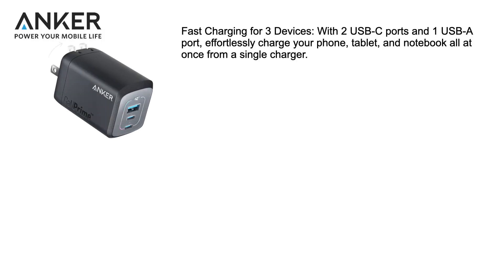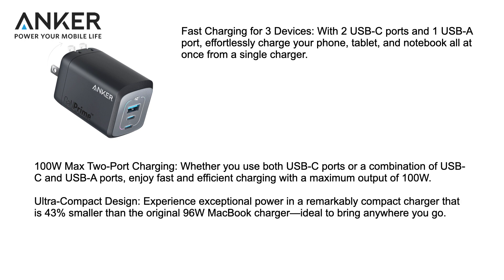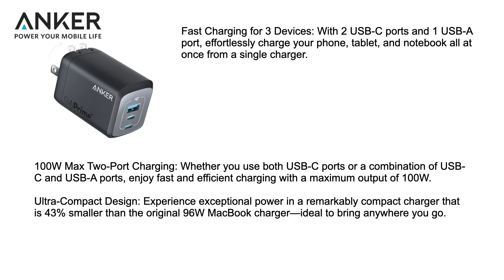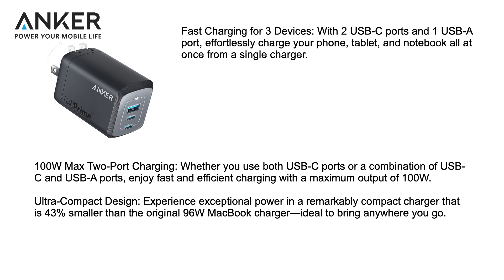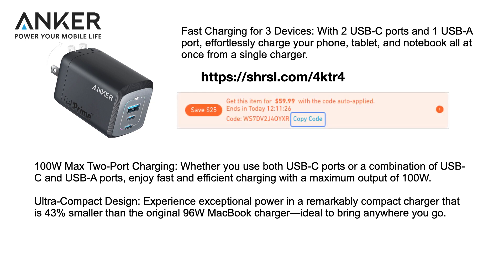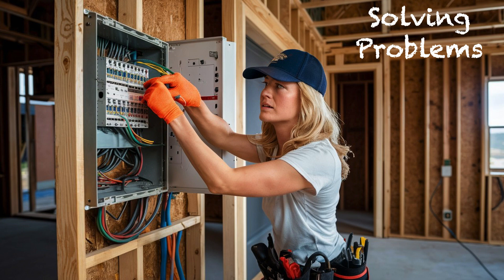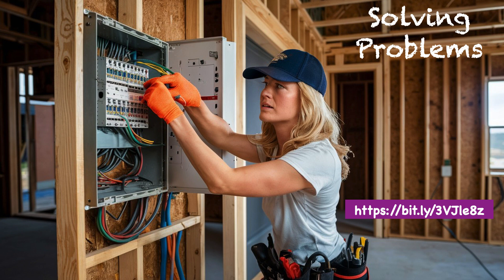Fast Charging for 3 Devices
Anker's Fast Charging for 3 Devices